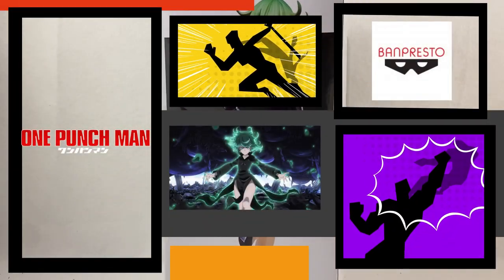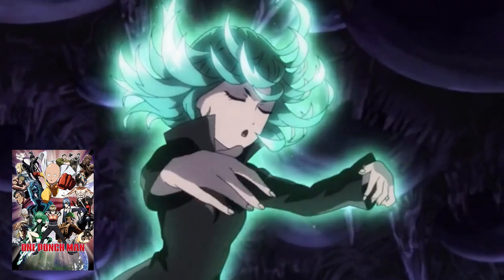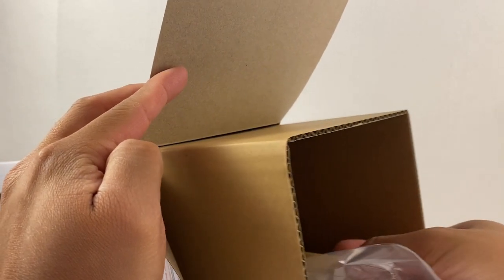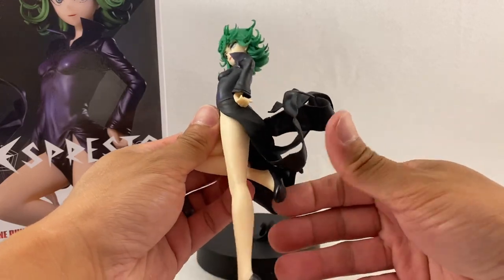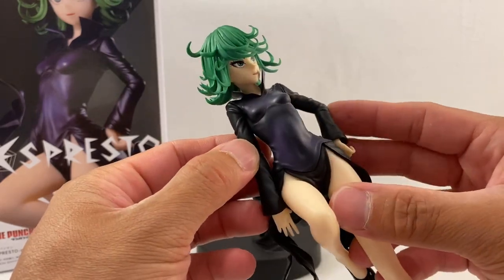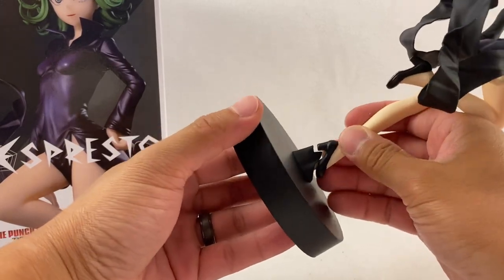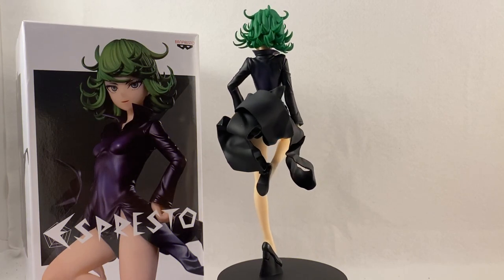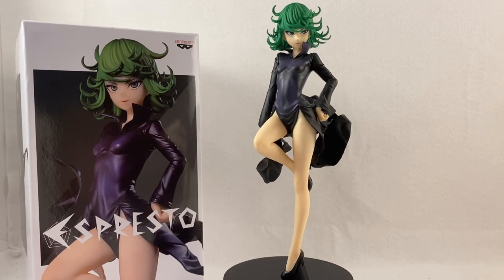Banpresto Espresto One Punch Man Terrible Tornado Unboxing Showcase Review